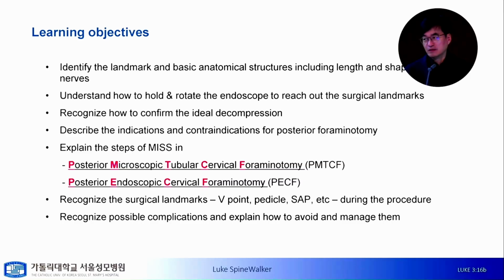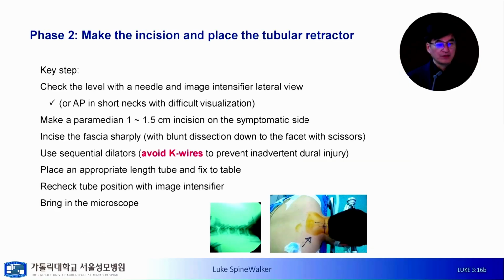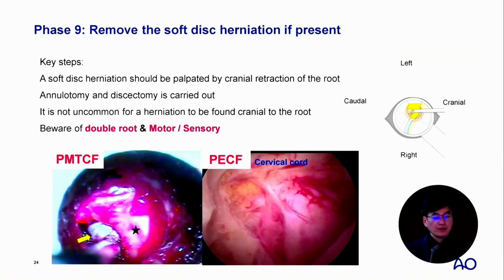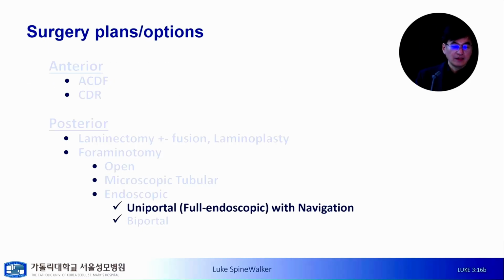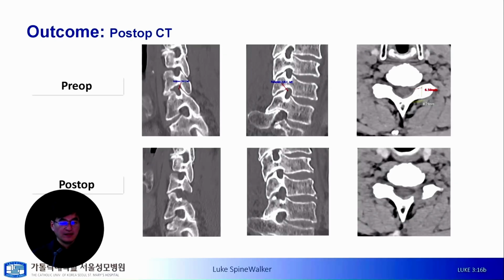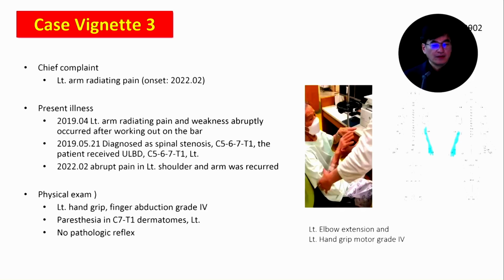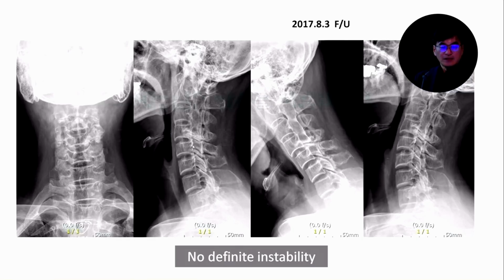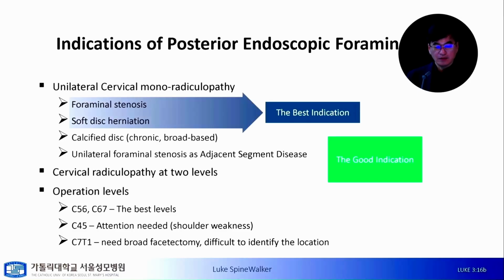22nd INTERNATIONAL SYMPOSIUM, 2026. 6. Jin Sung Luke Kim Seoul, South Korea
22nd INTERNATIONAL SYMPOSIUM
"MINIMAL INVASIVE AND INSTRUMENTED SURGERY OF THE SPINE"
"Малоінвазивна та інструментальна хірургія хребта"
May 30-31, 2026
Kamianets-Podilskyi, Ukraine

Jin Sung Luke Kim
Posterior Endoscopic Cervical Foraminotomy: Basic steps and case-based learning
Задня ендоскопічна форамінотомія шийного відділу: основні кроки та навчання на основі конкретних випадків